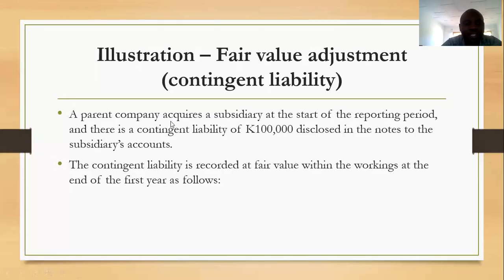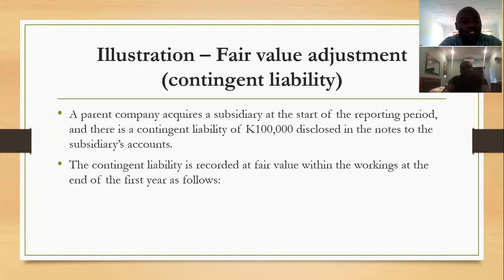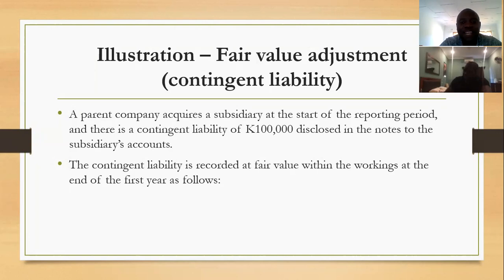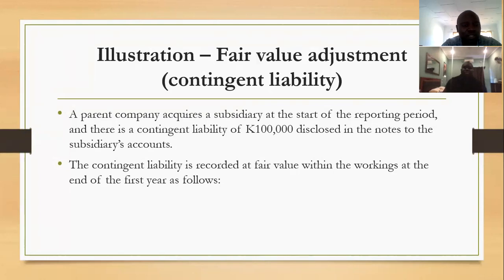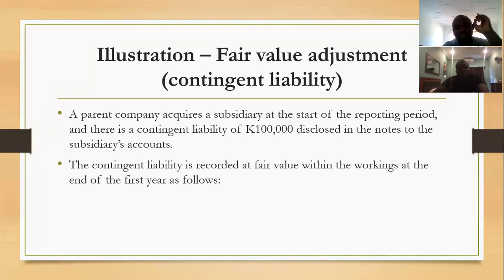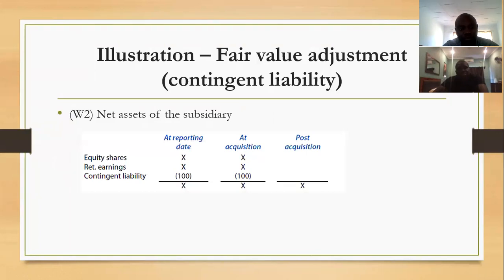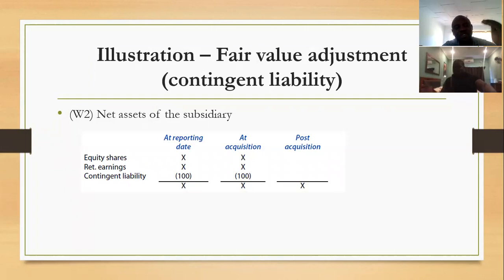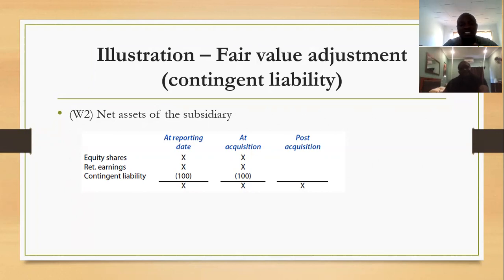Fair Value Adjustment Contingent Liability